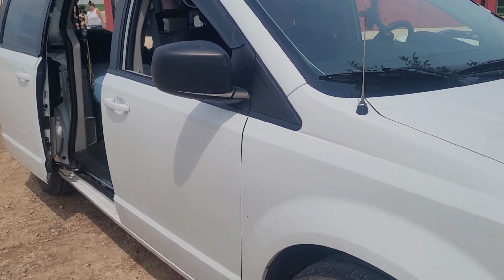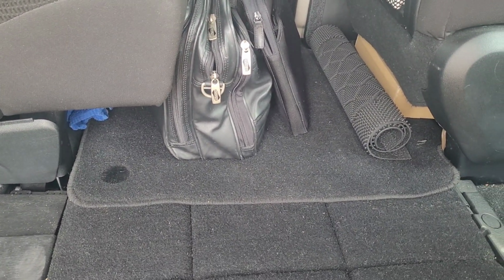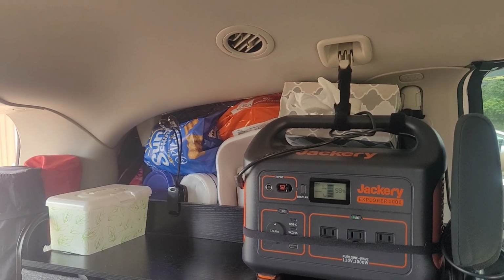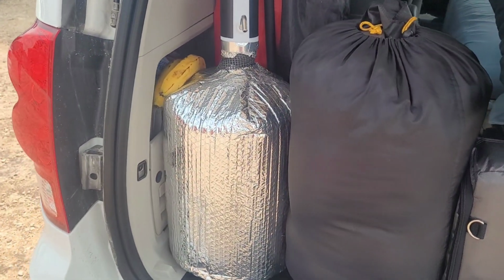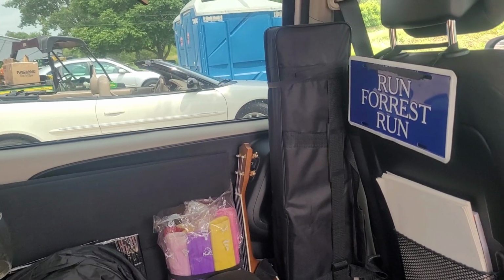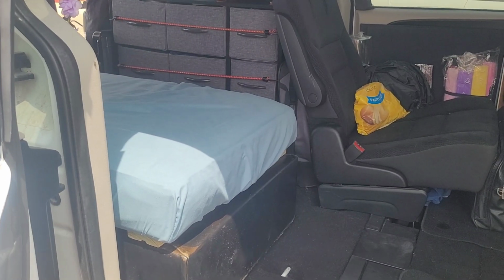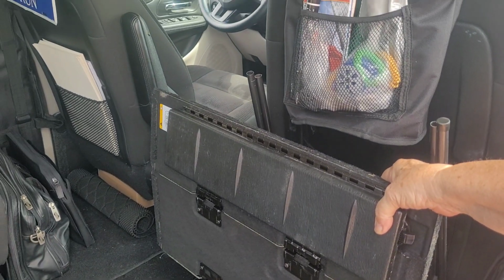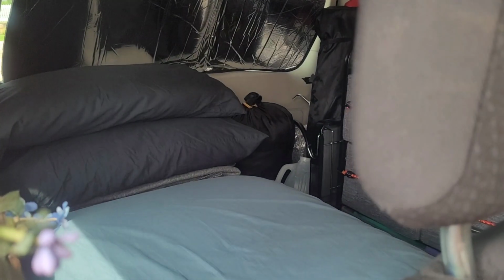Tour my Camper Minivan with Passenger Seating - new setup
I converted my Dodge Grand Caravan minivan to be a camper van for me to sleep in when I travel. This is a new setup to where I now can also seat 4 people in front of my little home on wheels.  I started working on my no build set up in April. I continue to make changes to suit my camping style as I learn what suits me the best. I love this minivan so much for all the versatility it has proven to have. If you have not seen my first van tour it contains several ideas that have worked out very well for me too.  This current set up is the one that will work best for me for having a passenger car to use when I visit grandkids who are still in carseats. Whenever anyone is traveling with me who is seated in the back seat, even though I have things secured down pretty well, I will still remove and stow the heavy Jackery power station away and any other things that have the potential of going flying as well.

I have several other videos that you may also be interested in.

Travel Grandma is a participant in the Amazon Services LLC Associates Program, an affiliate advertising program designed to provide a means for sites to earn advertising fees by advertising and linking to Amazon.com. I only provide links to items I personally use and recommend.

POWER STATION
Jackery 1000 + Solar panels

SAFETY
Rechargeable USB 7 in 1 Safety Flashlight
Fire Extinguisher
Carbon Monoxide Detector
Smoke Detector
Car Phone Mount

KITCHEN
Mini Refrigerator/Freezer no longer available.
Comparable size model
Water Jug Pump
Collapsable Water Container
HotLogic Food Warmer
12v HotLogic Food Warmer
Can Opener - low watt
Hot plate - low watt
3qt Instant pot
Kettle low watt collapsable

BATHROOM
Solar Shower
Folding Potty
Urine Solidifier
Gotta Tinkle

CONVENIENCE
Cooling Towel
Window Blackout Covers - Reversible
Privacy Curtain Windshield shade
Reflectix Insulation
Steering Wheel Desk
Fan - USB rechargeable
Wearable Mini-Fan - USB Rechargeable
Double sided mounting tape for screen
Tent - small backpacking
Car Window Rain Guards
2 sided black tape for windows
USB Adapter Car Charger

ORGANIZATION
7-drawer Dresser
4-drawer Dresser
Vehicle Trash Bin

TRAVEL GUIDE BOOKS
The Next Exit
Rand McNally 2022 Road Atlas & National Park Guide

MY PUBLISHED BOOKS
Little Lessons Big Life Journal
Hurricane Lucy - A caregivers guide
Big Teddy Bear
Musical Alphabet on the Keys
Kick Your Sugar Cravings
Self Care Daily Routine